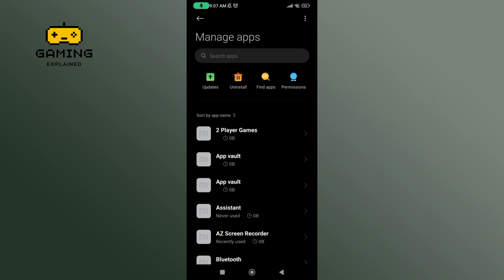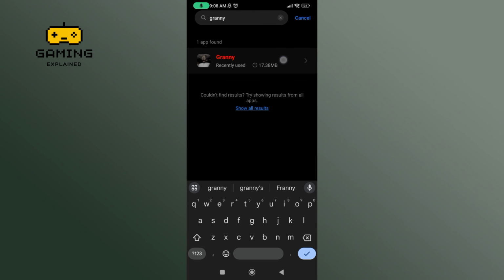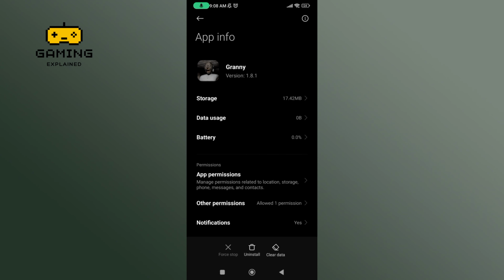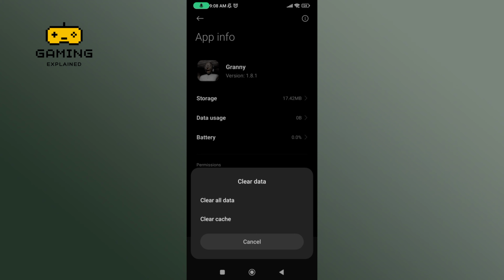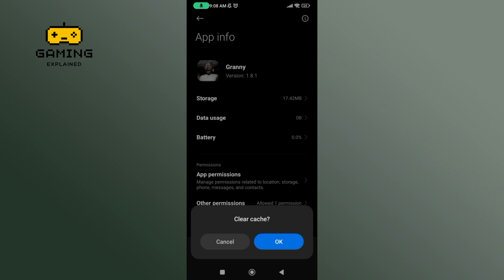How to Clear Granny Game Cache? 2024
Optimize your gaming performance! This tutorial shows you how to clear the cache in Granny Game. Whether you're experiencing lags or want to free up space, learn the steps to refresh your gaming environment. Watch and keep Granny running smoothly!